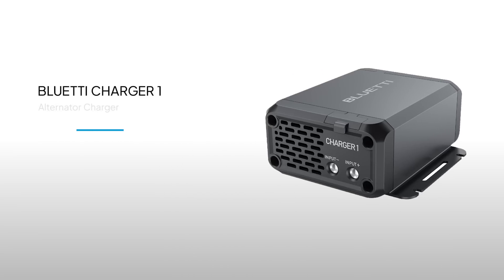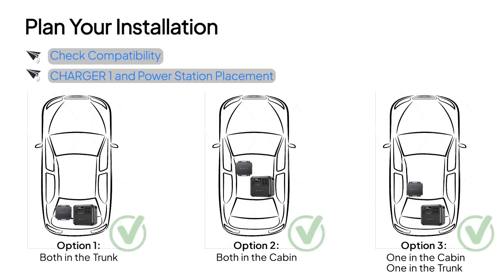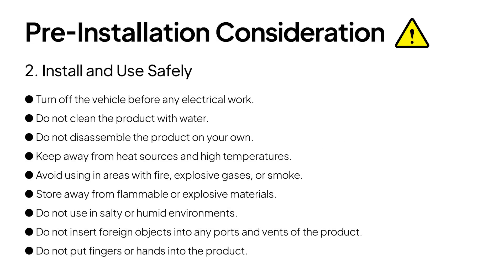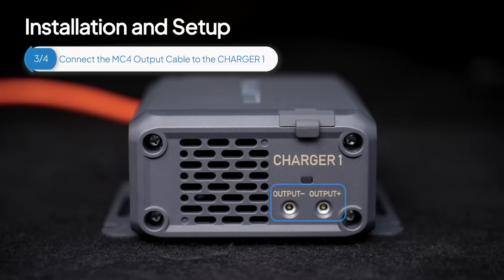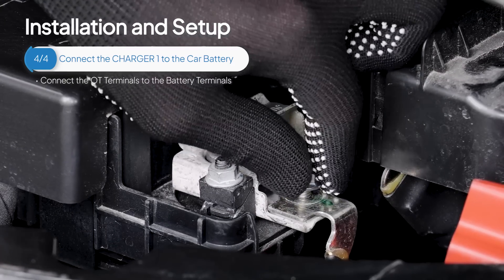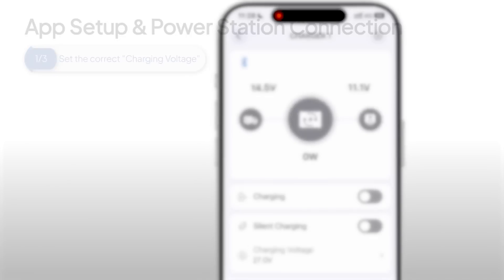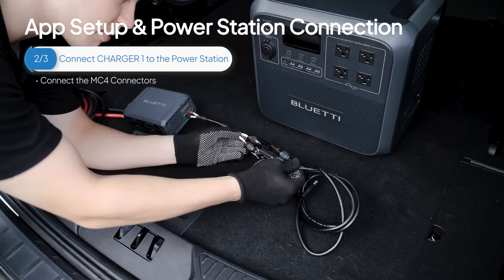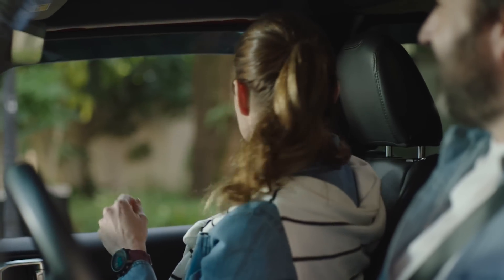How to Install Your BLUETTI Charger 1 (for third-party power station users)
Learn how to install the BLUETTI CHARGER 1 with this straightforward, step-by-step guide. We'll cover everything from unboxing to connecting your power stations, ensuring you're set up quickly and easily.

00:20  Plan Your Installation
01:40  Get Everything Ready
02:42  Installation and Setup
05:51  App Setup & Power Station Connection
08:05  Secure the CHARGER 1